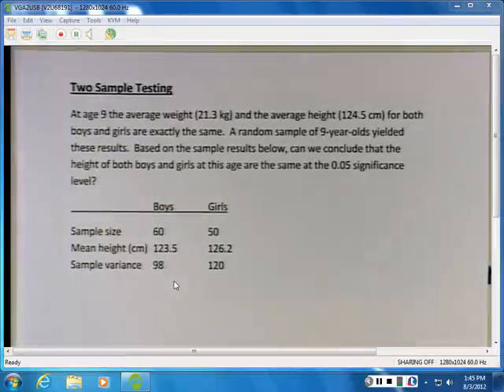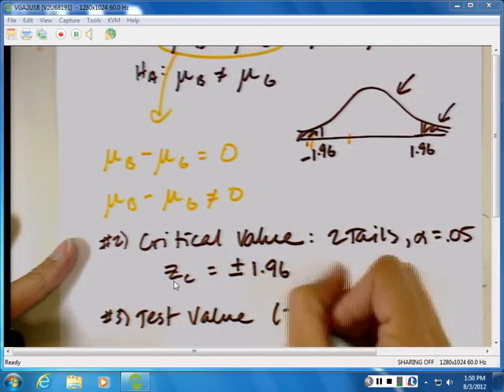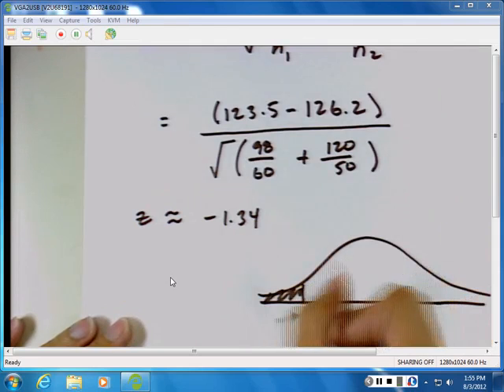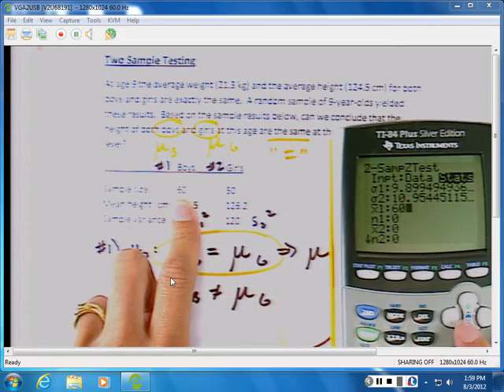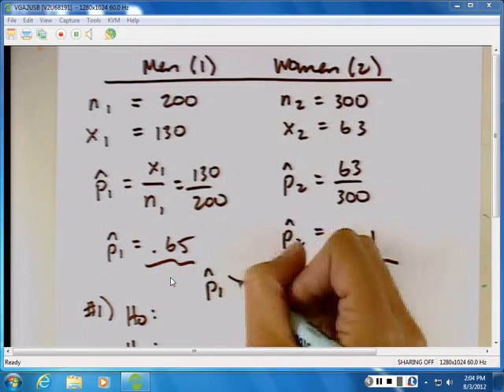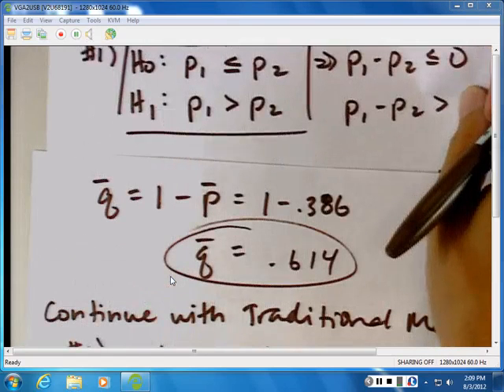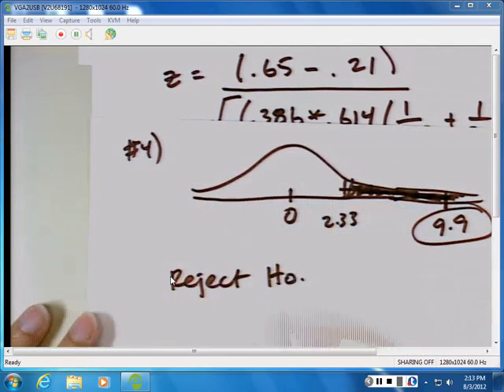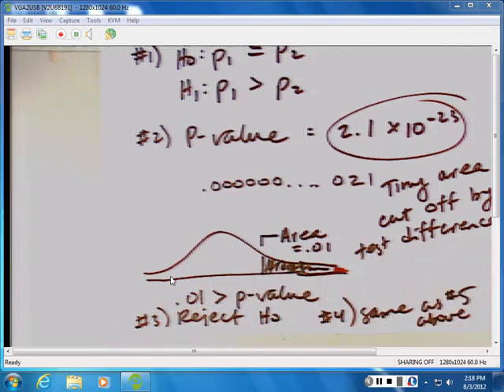Two Sample Testing